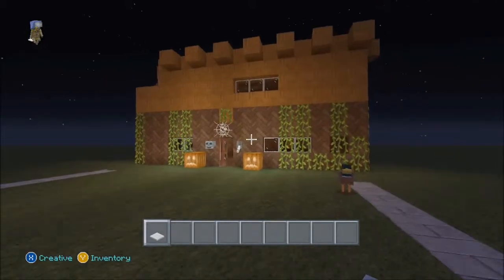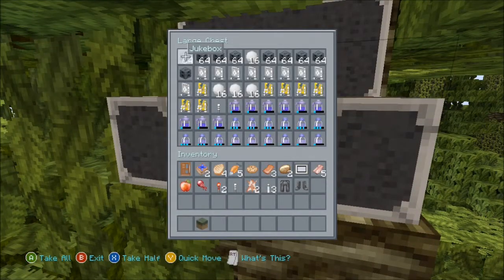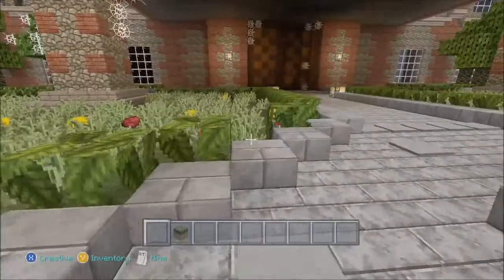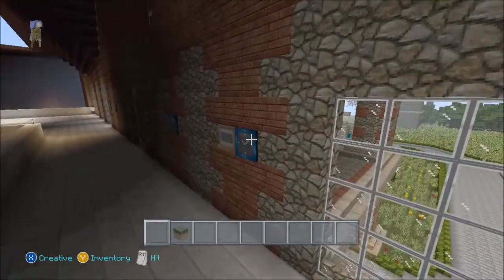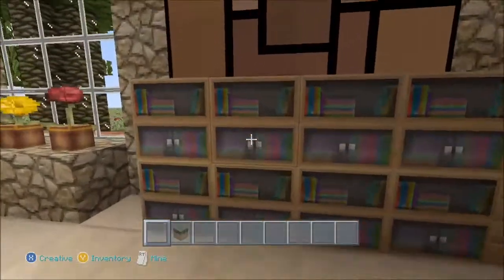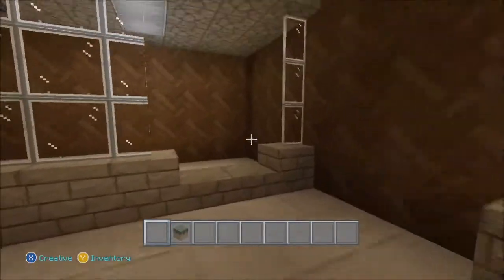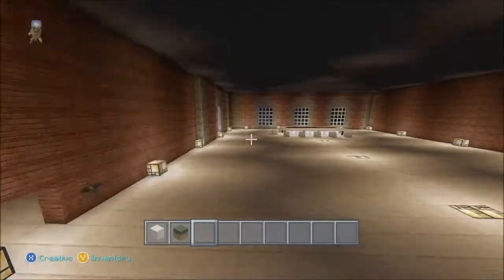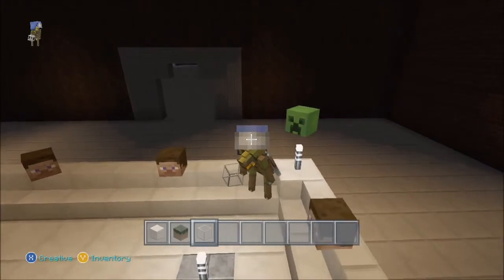Minecraft Haunted mansion tour!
Today i am showing you all my mansion that me and my friends have not yet finished.